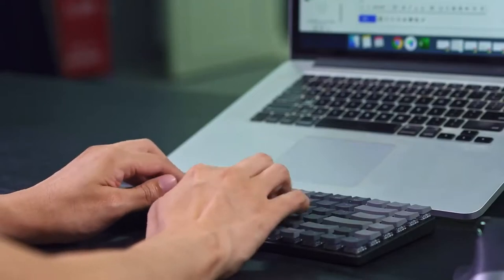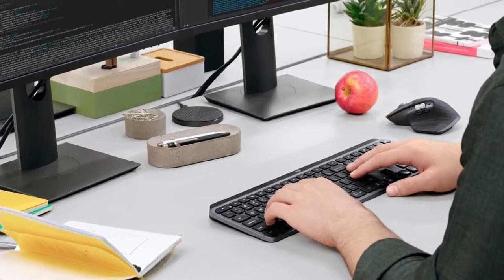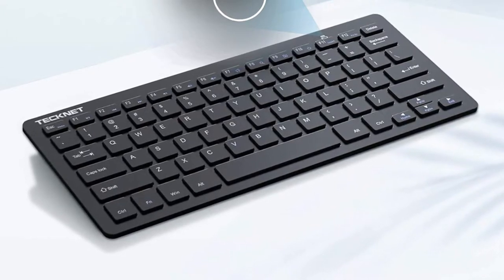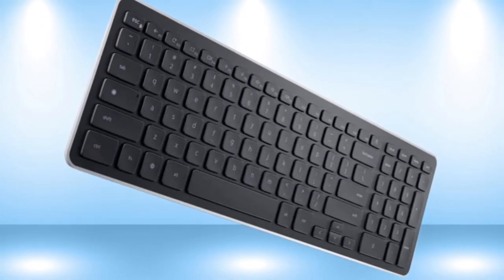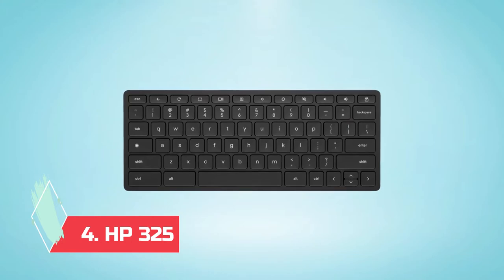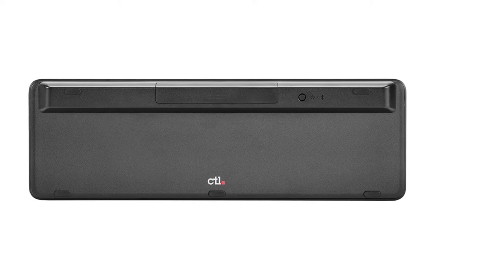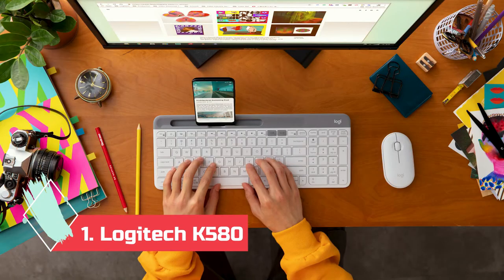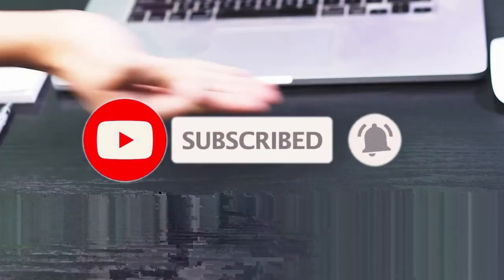10 Best External Keyboard for Chromebook in 2023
➜ Best Keyboards For Chromebook we listed in this video:
1. Logitech K580

2. Keychron K3

3. CTL Works With Chromebook

4. HP 325

5. Targus Works With Chromebook

6. Dell KM713.

7. Asus Keyboard Combo

8. Tecknet Wireless.

9. Redragon K552.

10. Logitech MX Keys.

We have just laid out the 10 External Keyboard for Chromebook for 2022. The Logitech MX Keys Advanced Wireless Illuminated Keyboard with Tactile Responsive Typing, Backlighting, Bluetooth, USB-C, Apple macOS, Microsoft Windows, Linux, iOS, Android, and Metal Build—Graphite comes in 10th place. In 9th place is the Redragon K552 Mechanical Gaming Keyboard RGB LED Rainbow Backlit Wired Keyboard with Red Switches for Windows Gaming PC (87 Keys, Black). In the 8th place is the TECKNET Wireless Keyboard, a 2.4 GHz Portable Mini Computer Keyboard with Quiet Click, 12 Media Keys, a Print Screen Key, and a Compact Ergonomic USB Keyboard for Laptop, Desktop, Smart TV, Notebook, and Chromebook. In 7th place is the ASUS Chrome OS USB Keyboard and Optical Mouse Combo. In sixth place is the new compact and slim DELL KM713 Wireless Chrome Keyboard. The Targus Works with Chromebook Midsize Bluetooth Antimicrobial Keyboard is ranked fifth. In fourth place is the HP 325 Chrome Bluetooth Keyboard. In third place is the CTL Keyboard for Chromebooks. The Keychron K3 Version 2 comes in second, with its 75% layout and 84 keys on an ultra-slim wireless Bluetooth or USB wired mechanical keyboard with white backlighting and a hot-swappable low-profile Keychron optical brown switch for Mac and Windows. The Logitech K580 Slim Multi-Device Wireless Keyboard for Chrome OS with Bluetooth/USB Receiver, Easy Switch, 24 Month Battery, and Desktop, Tablet, Smartphone, and Laptop Compatibility comes in first place.